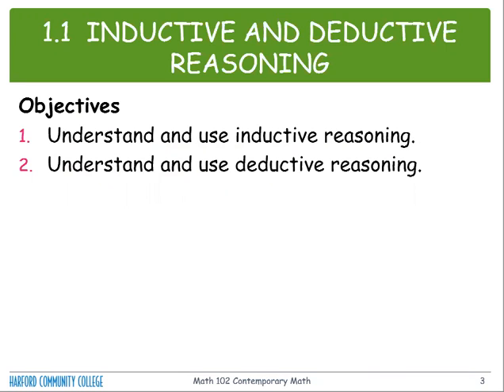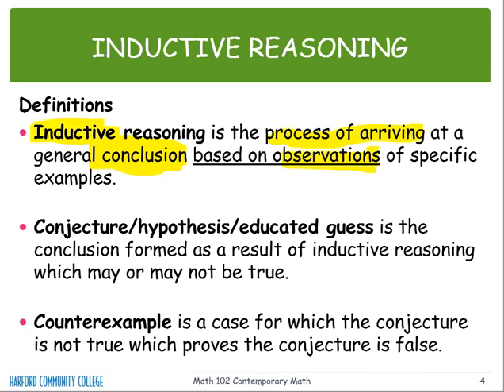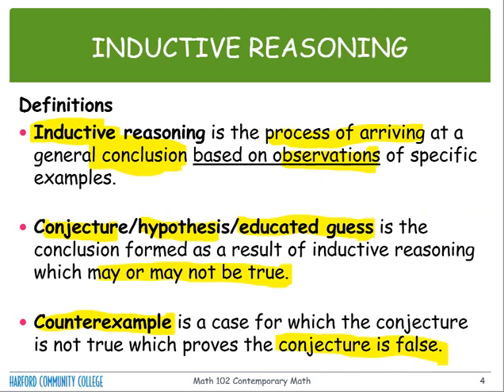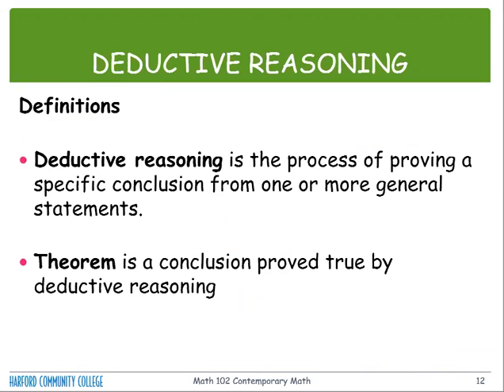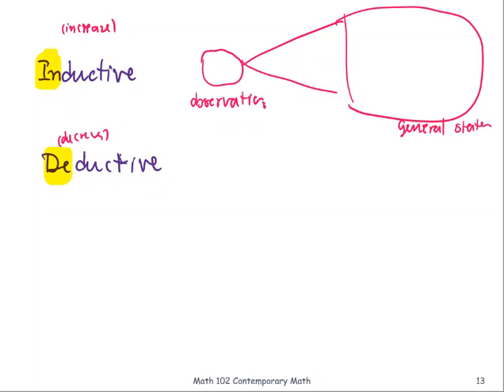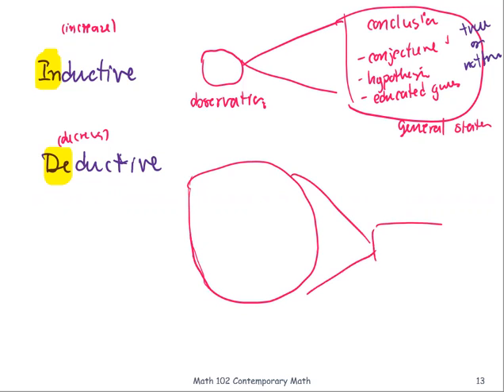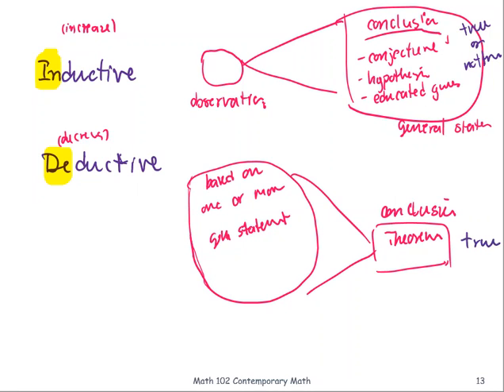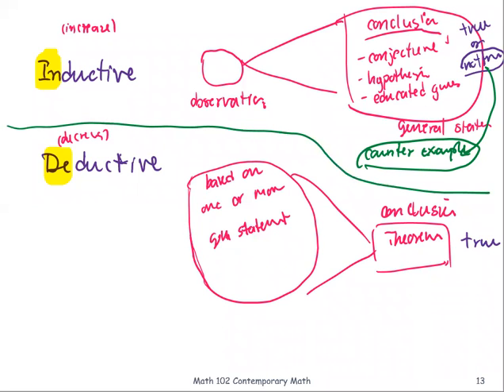M102 Sec1_1 Inductive vs Deductive Reasonings